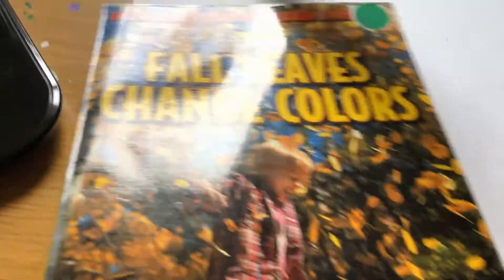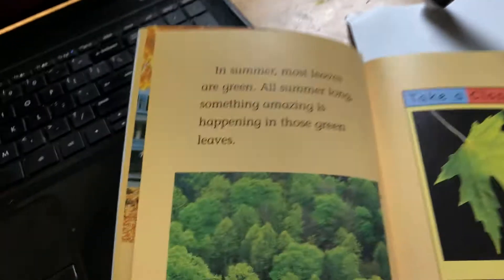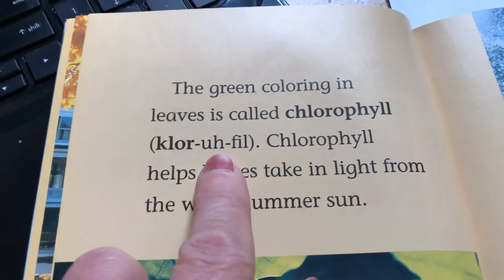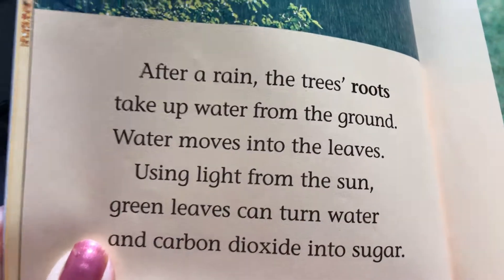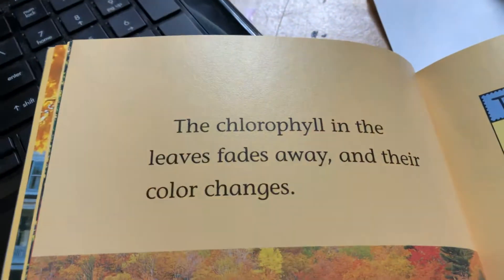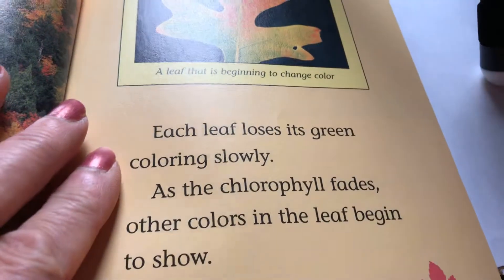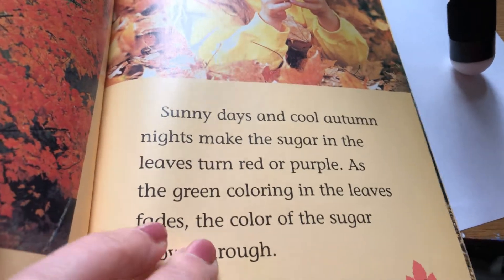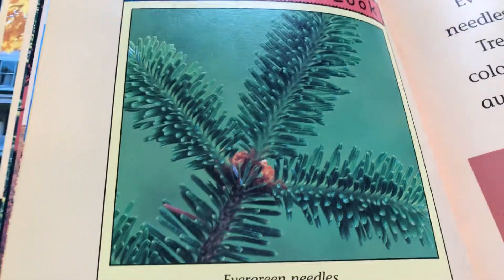Science Leaf Lesson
Why do leaves turn color??listen and find out!!